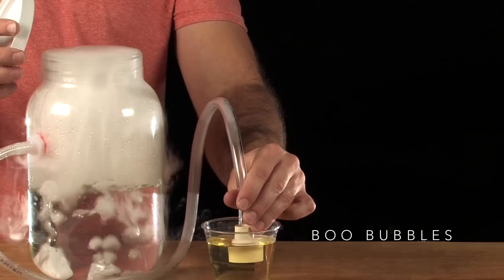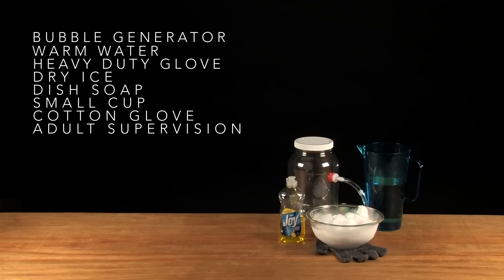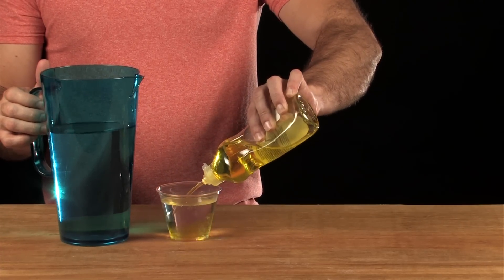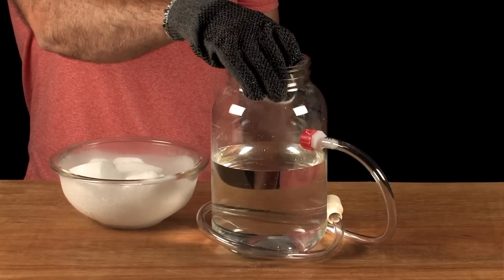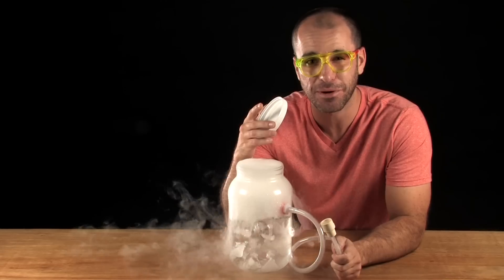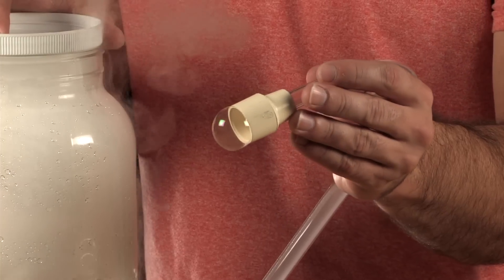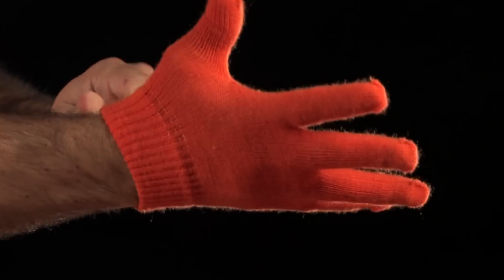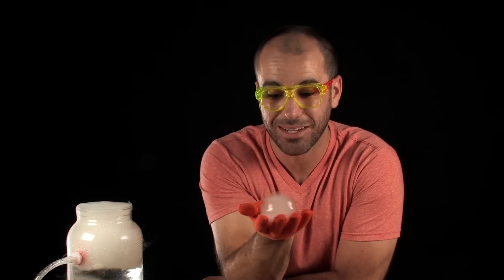Dry Ice Boo Bubbles